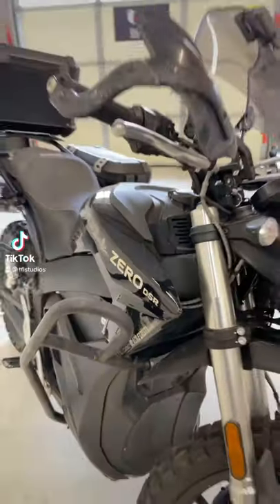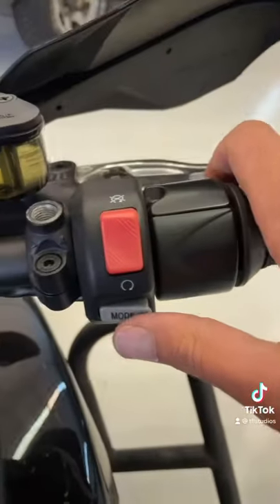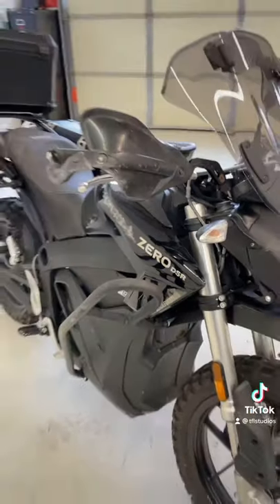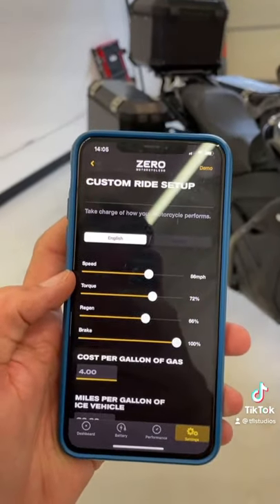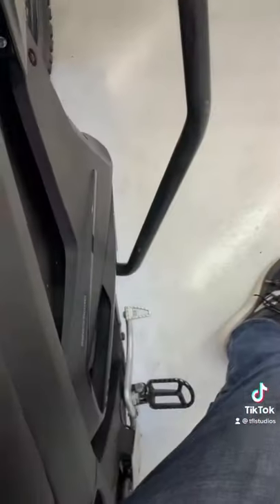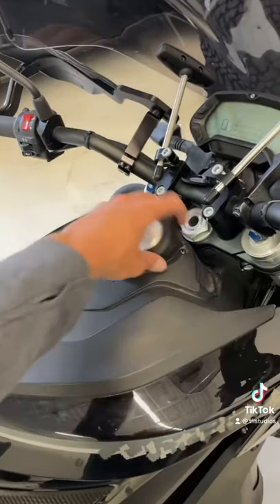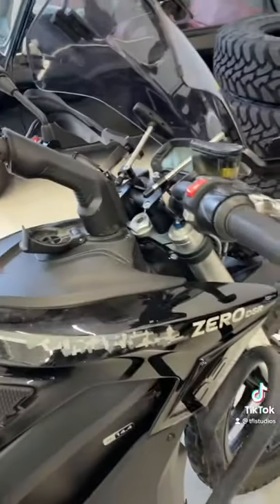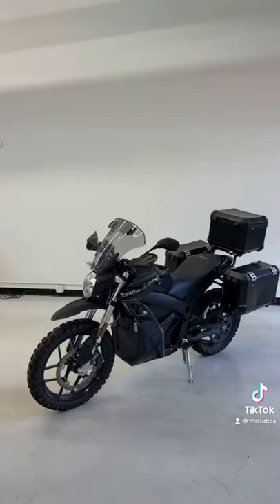Here Are All the Cool Gadgets & Gizmos of The Zero DSR Black Forest Electric Motorcycle!